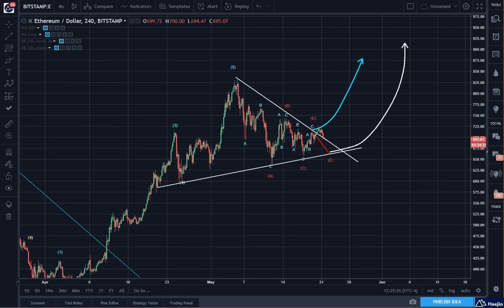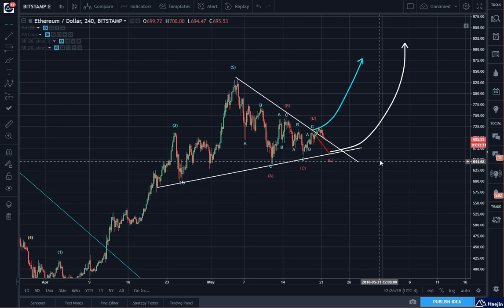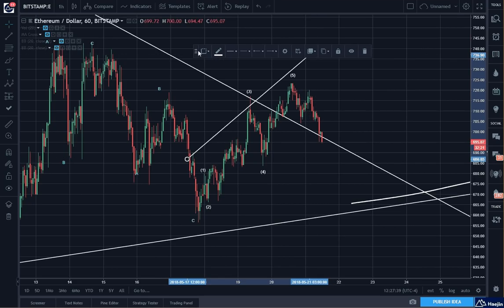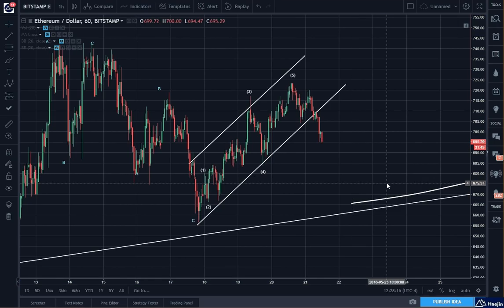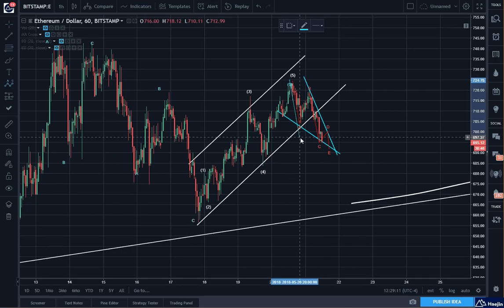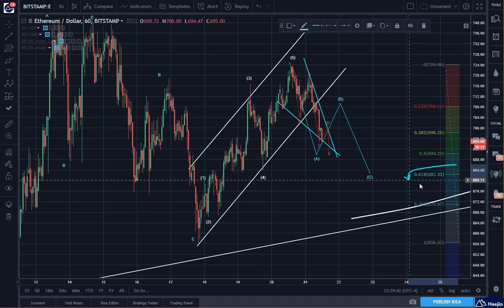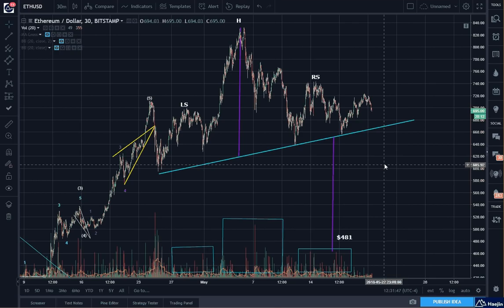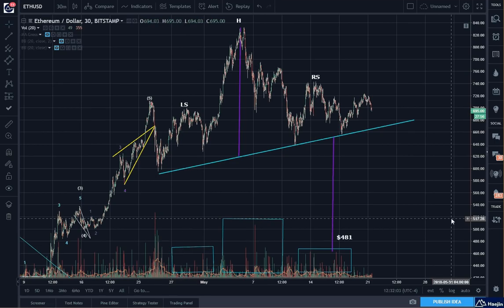Ethereum (ETH): Similarity to Bitcoin